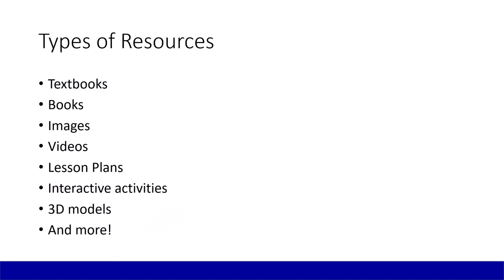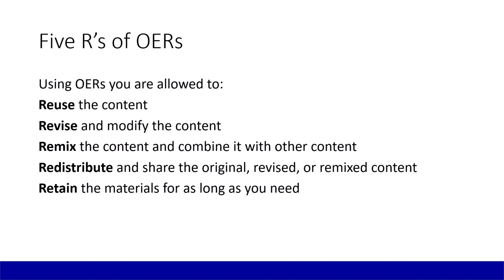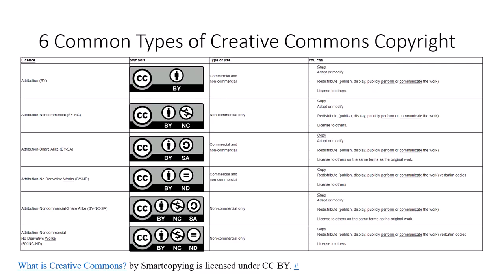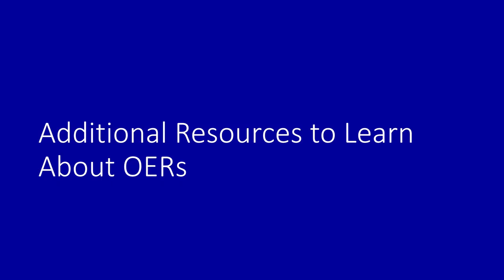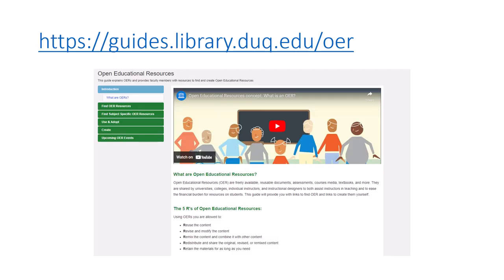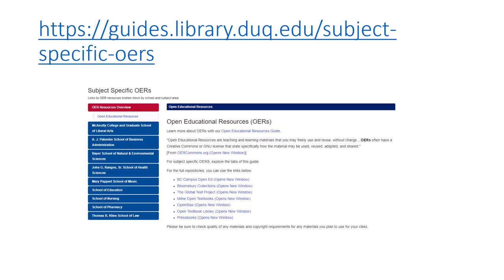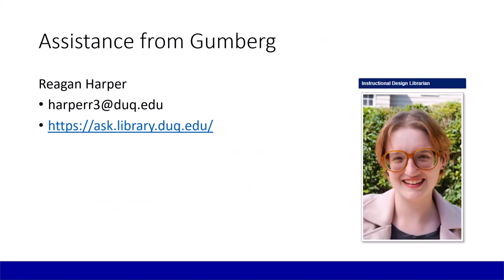Overview of Open Educational Resources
An abbreviated version of our Introduction to Open Educational Resources webinar